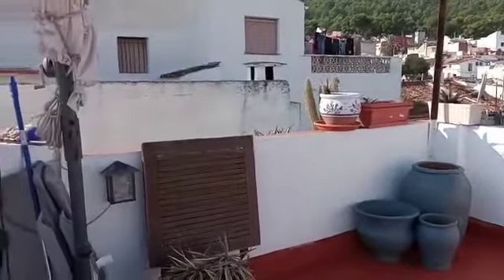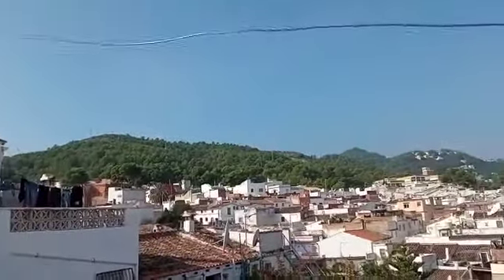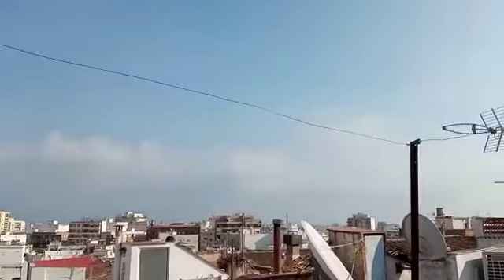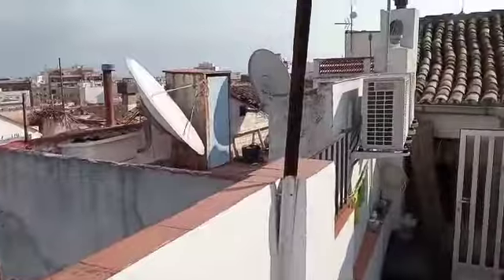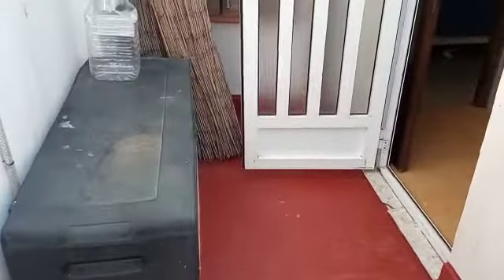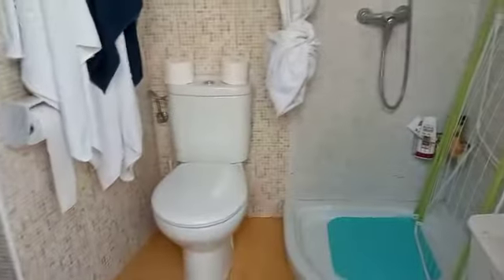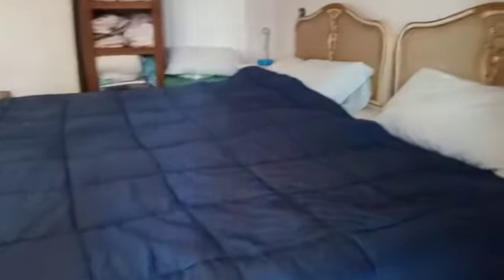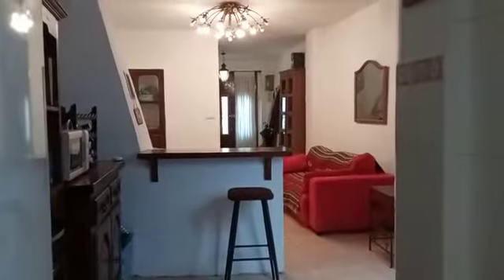Oliva Casas For Sale Townhouse Oliva Ref:OCTH890000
Located on La Hoz (the most historic street in Oliva) we offer this quirky property with great views from the terrace.

The front door, opens to a cosy dining area and on through to a cosy lounge with log burner.  There is a door to the patio from here & an open plan kitchen.  The kitchen also has patio doors & the small patio has a cover.  From the rear of the house there is a bathroom & a room above, currently a twin bedroom.  There is access to the terrace from this room, so it could be used as a second lounge.

The stairs to the front of the house bring us to a double bedroom & a large master bedroom with en-suite shower room.  There is access to the terrace also from the bathroom which is very handy if you are having a BBQ.

The terrace is split level and offers some lovely views all round Oliva to the sea.  Worth a look!